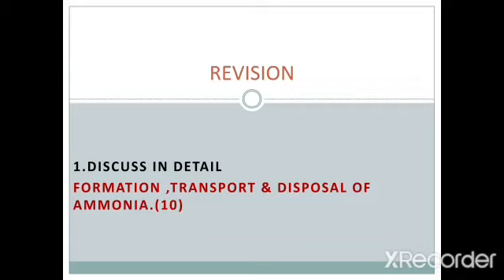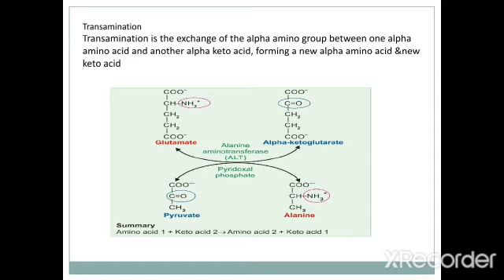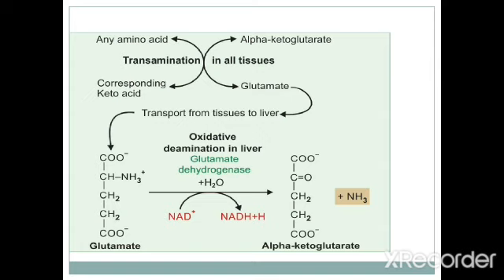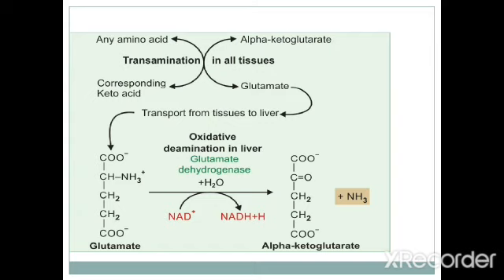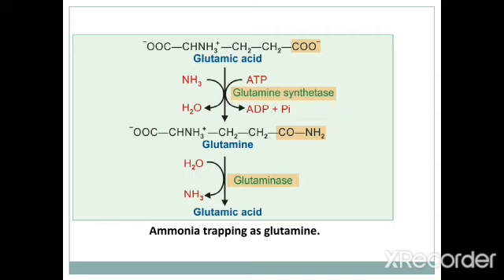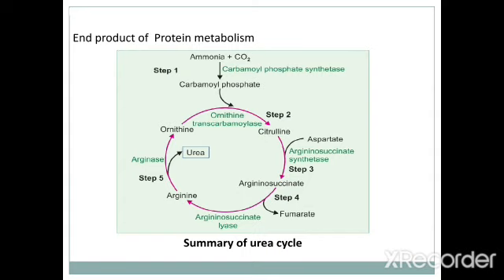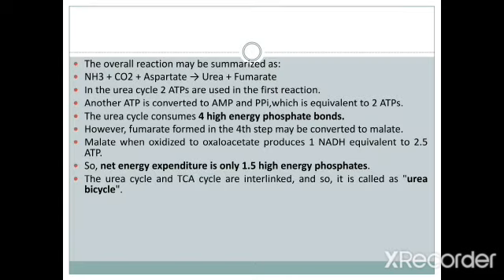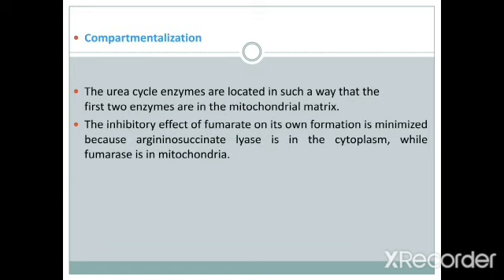REVISION- UREA CYCLE